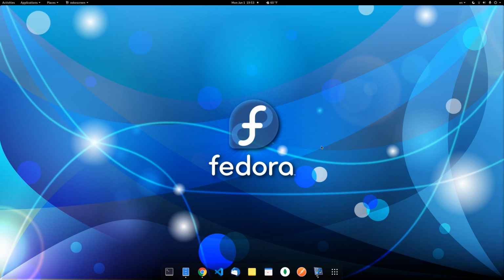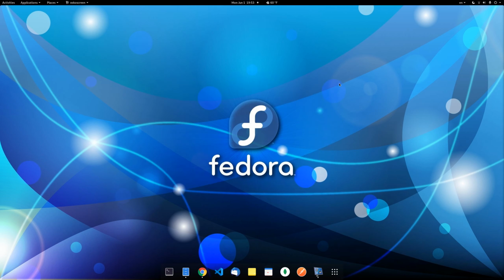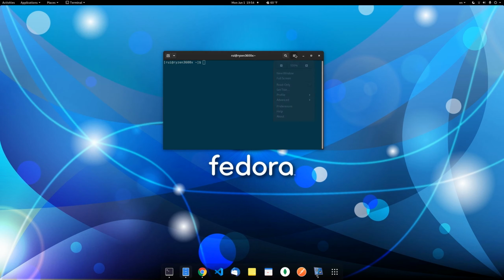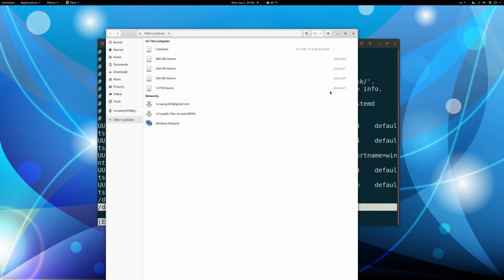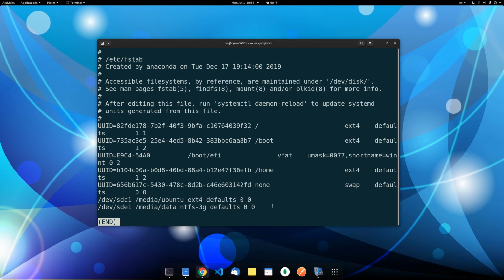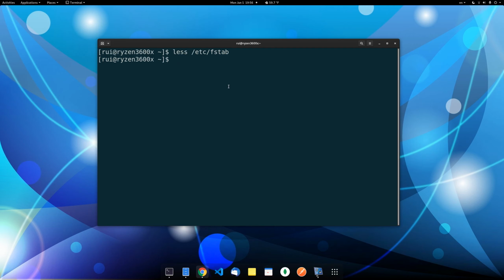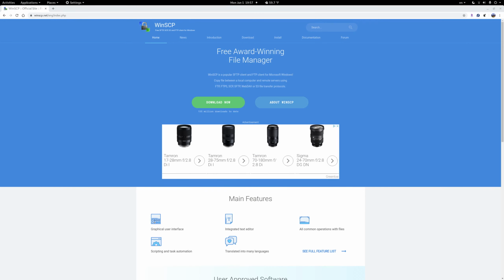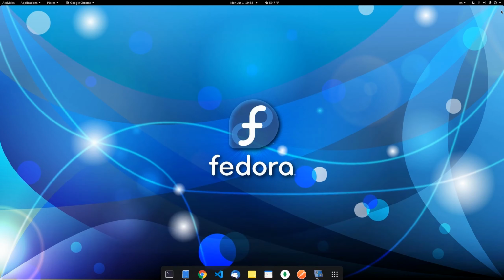Share files from Linux to a Windows PC on the same network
1. Gnome settings - enable file sharing
2. Mount the hard drive you want to share by editing /etc/fstab
3. Now boot your Windows PC and download + install WinSCP
4. Log into your Linux machine by machine name and account
5. Navigate to the mount point you created in instep 2
6. Drag files across the two computers using WinSCP